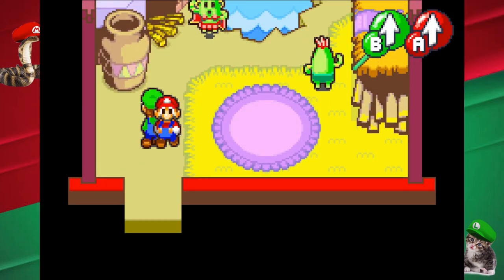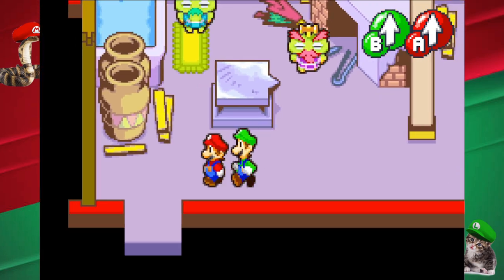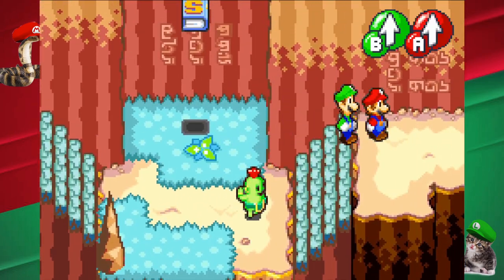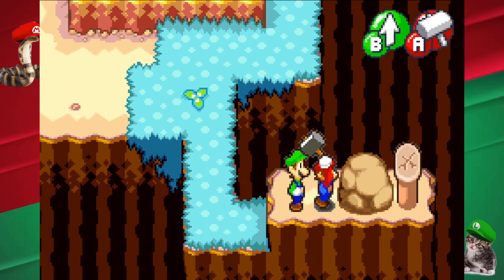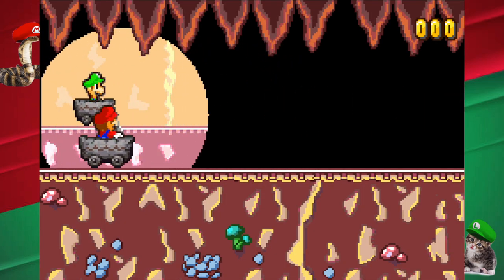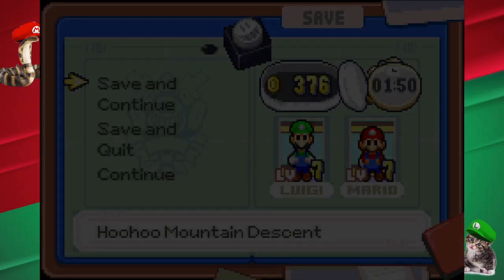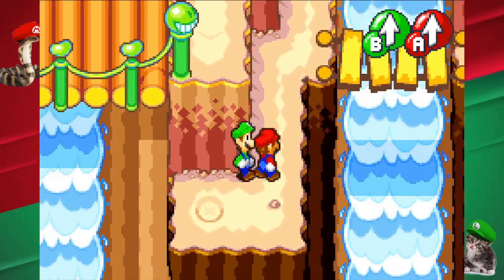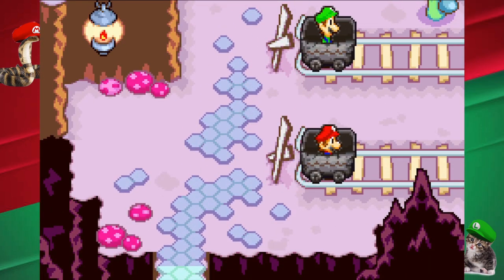Twin Pranks - Let's Play Mario & Luigi: Superstar Saga #8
So many chonkers